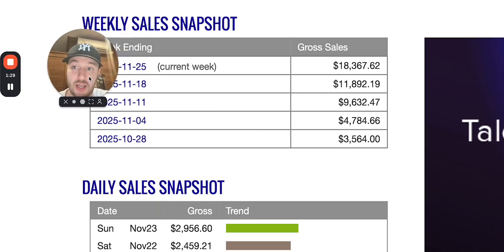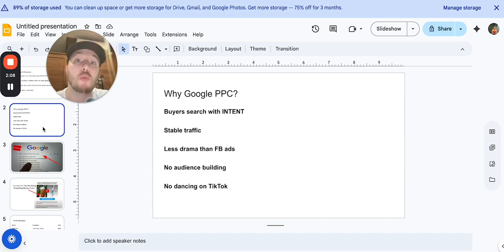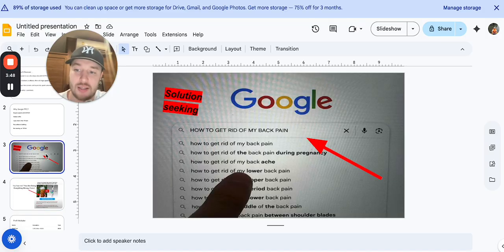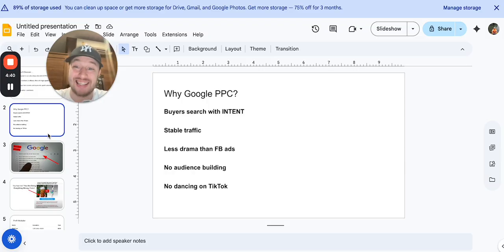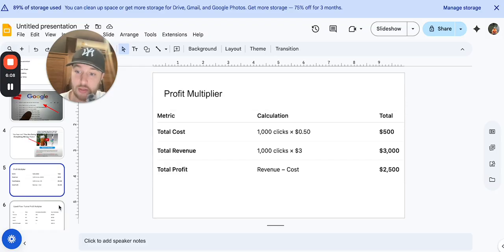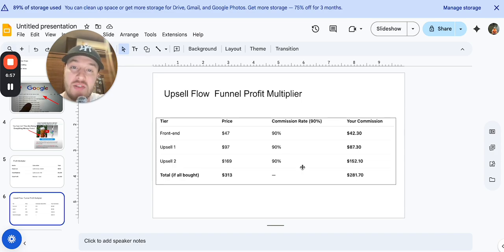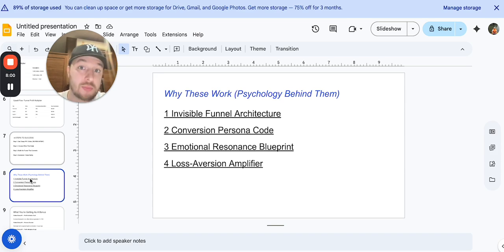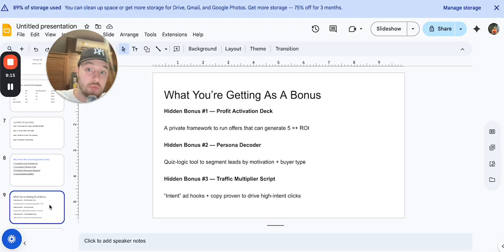ClickBank + Google Ads 2026: How I Earned $18,500 in 7 Days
This video reveals strategies for promoting info products and boosting profits with PPC advertising. Discover how to make money online and how to make money on Clickbank effectively.